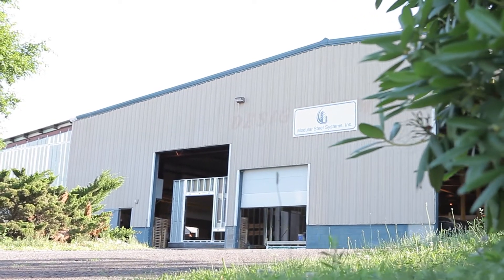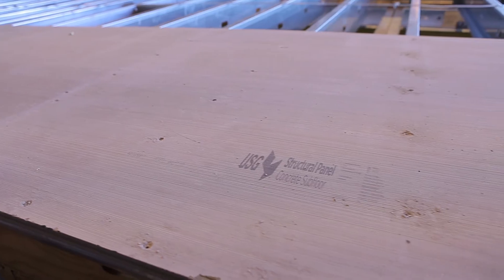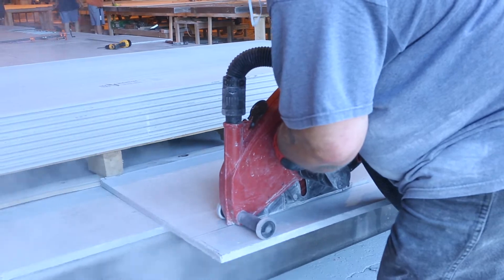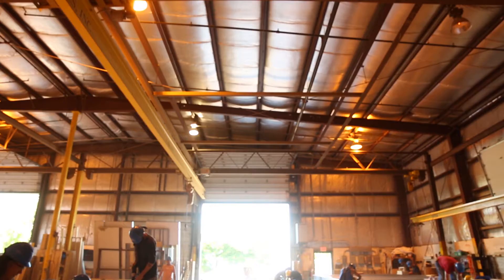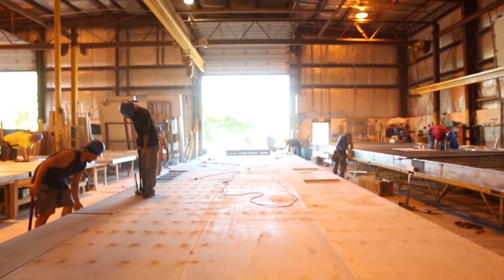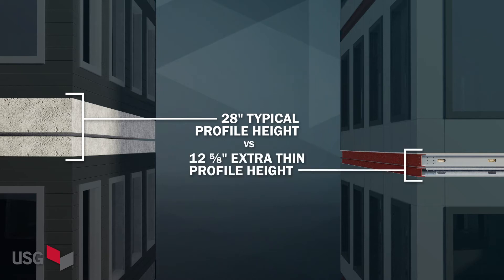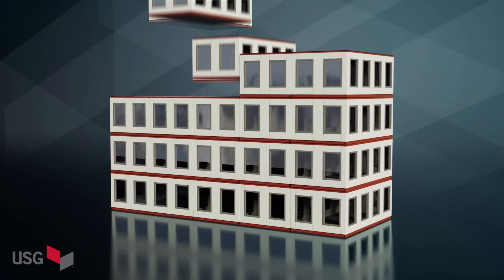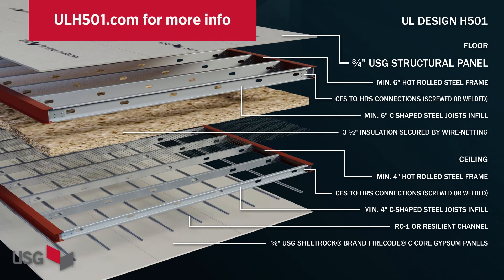Modular Project Profile: USG Structural Panel Concrete Subfloor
When a major hotel chain asked Modular Steel Systems in Bloomsburg, PA, to build their latest project, the builders turned to USG Structural Panel Concrete Subfloor to get the job done faster and more efficiently, without sacrificing quality. These noncombustible panels are ideal for permanent modular construction, installing in three easy steps: lay, fasten and finish. USG Structural Panels do not require adhesives to install, nor do they require any pouring, setting or curing, as is the case with traditional poured concrete, increasing the speed at which modular units can be produced.